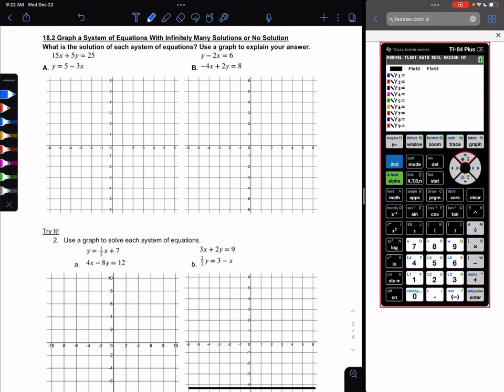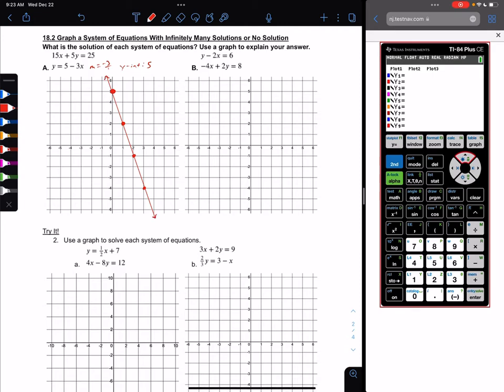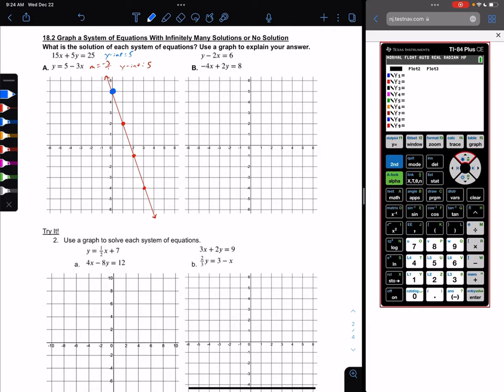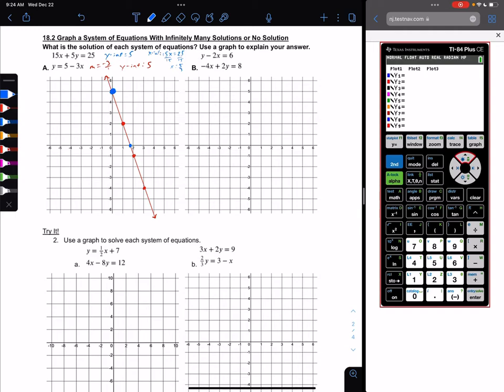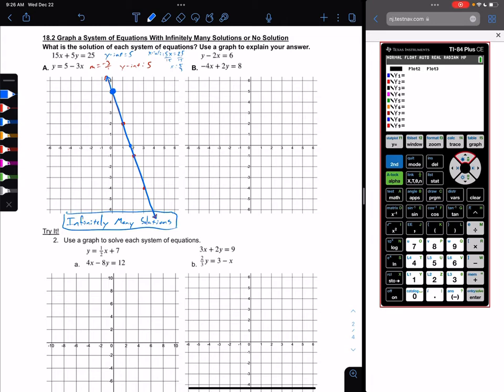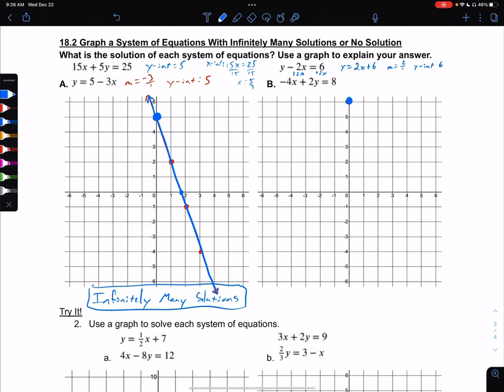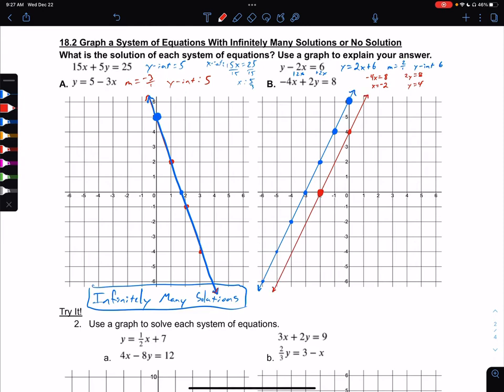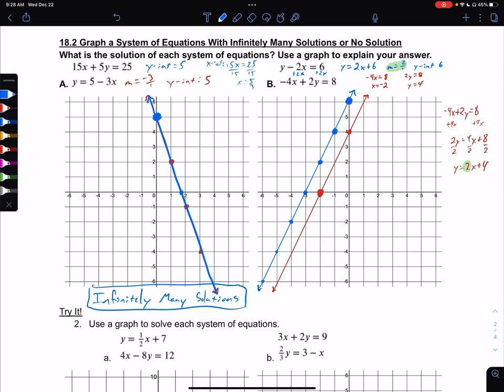18.2 Graph a System of Equations with Infinitely Many Solutions or No Solutions